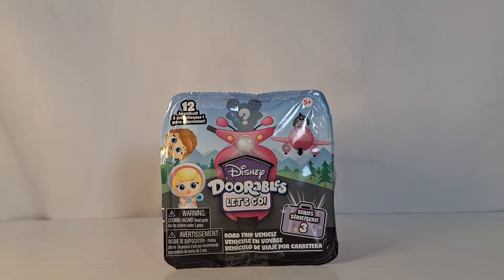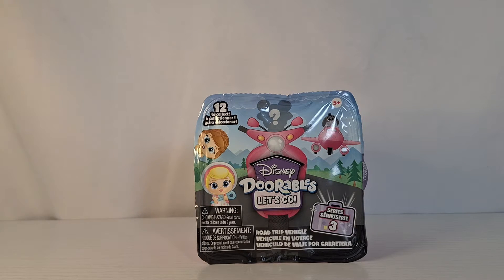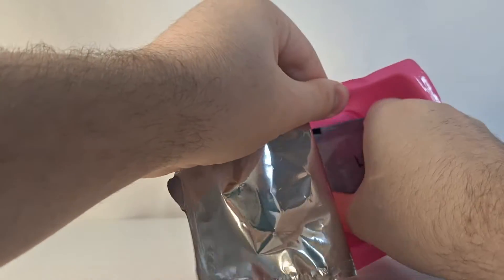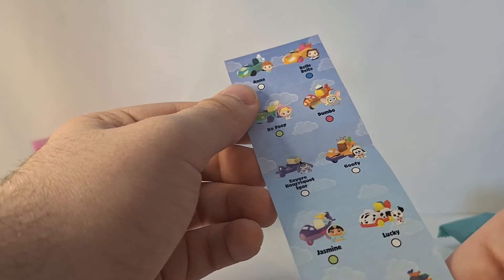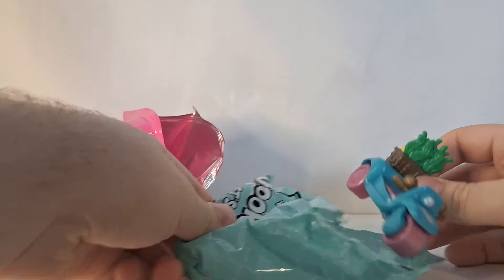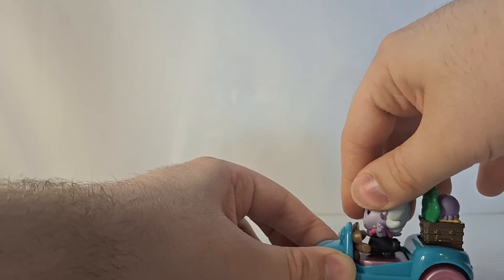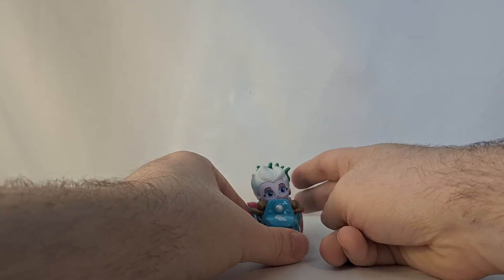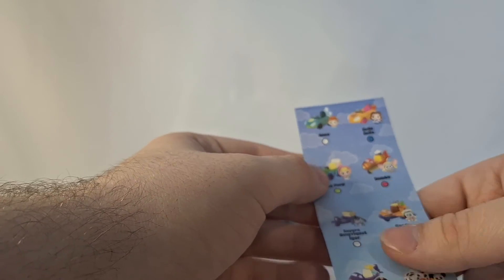Disney Doorables Let's Go series 3 unboxing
The code for this box is C004